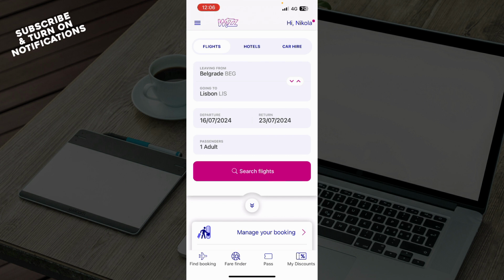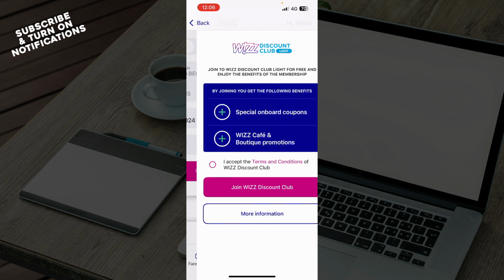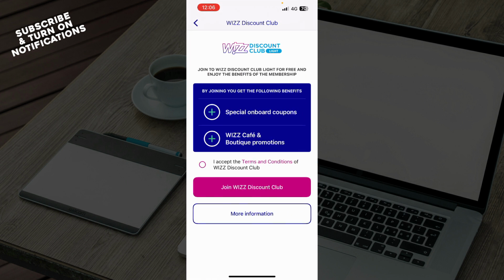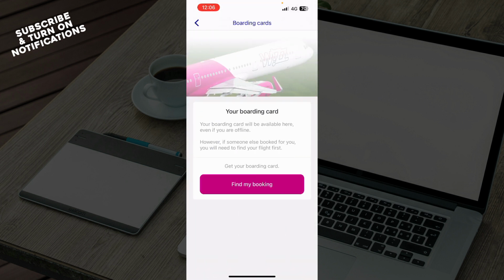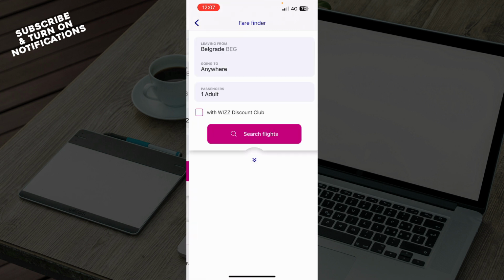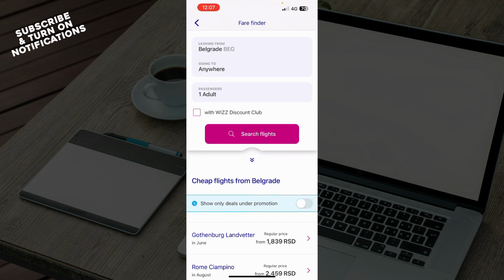How To Change Passenger Name on Wizz Air (Easiest Way)​​​​​​​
In this video I will show you How To Change Passenger Name on Wizz Air. It would be good if you watch the video until the end so that you don't miss important steps.